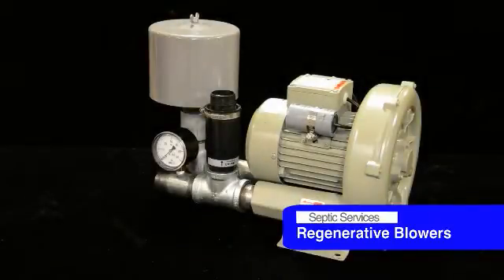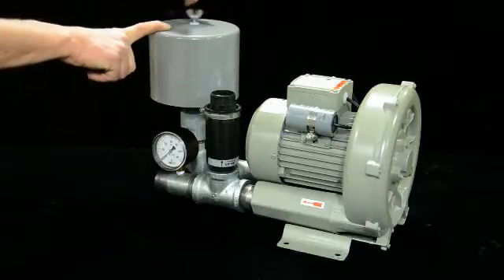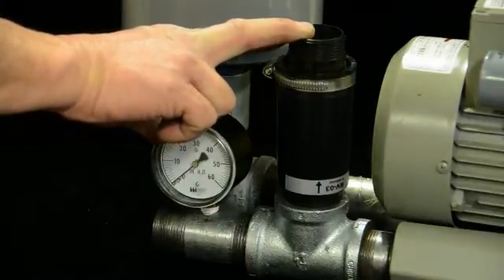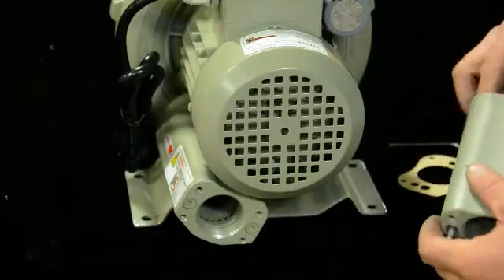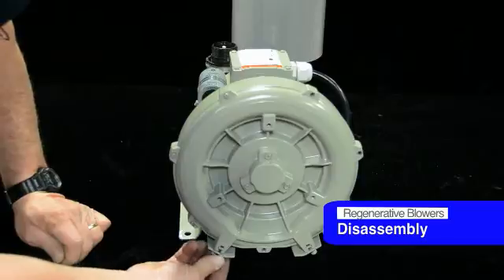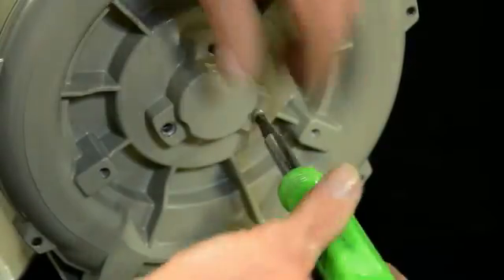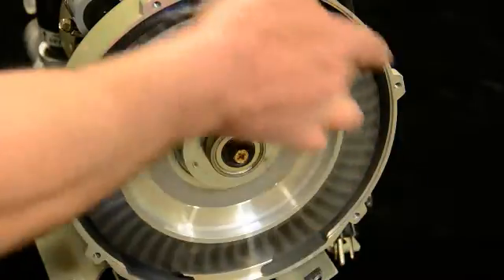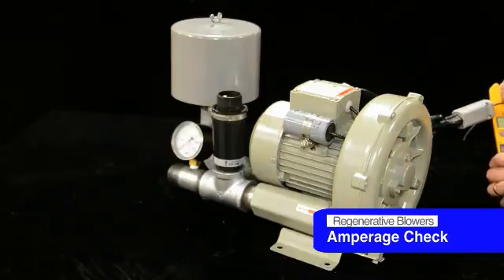Gast Regenerative Blowers Rebuild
Learn about Gast Regenerative Blowers. Brief discussion on the main components of the blower. Understand how to maintain the blower and repair an under-performing pump.